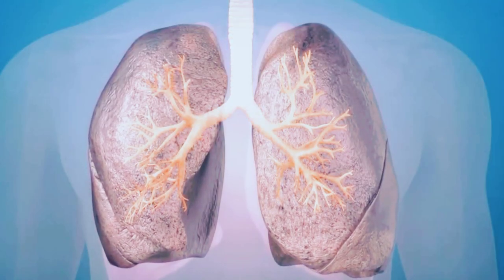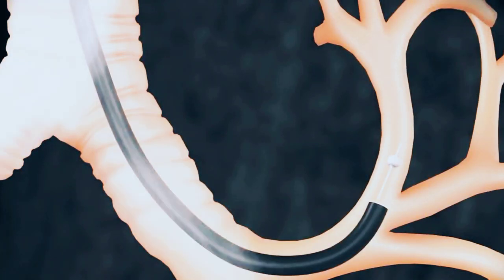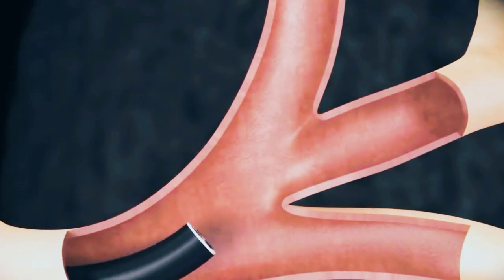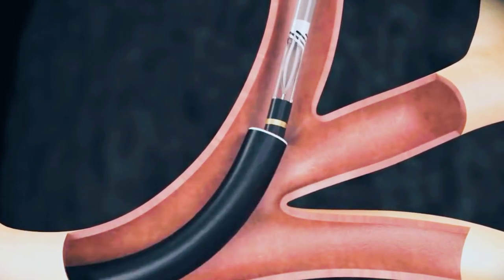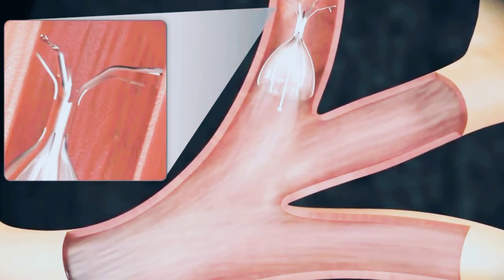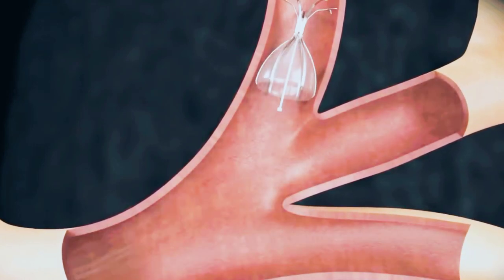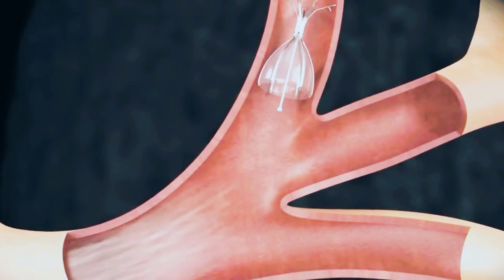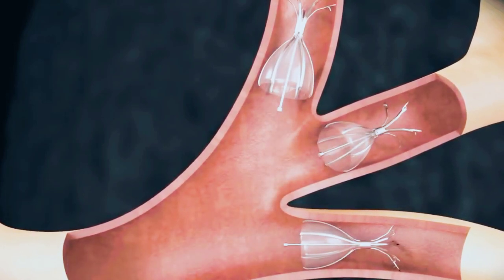Endobronchial valve animation spiration . Health akhx# pharmacy#short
The spiration valve is an umbrella- shaped one way valve that is place Via Delivery catheter Introduce through the working channel of flexible bronchoscope, the valve consists of a national frame cover withva polymer airflow to damage tissue while allowing trapped air fluid to step .